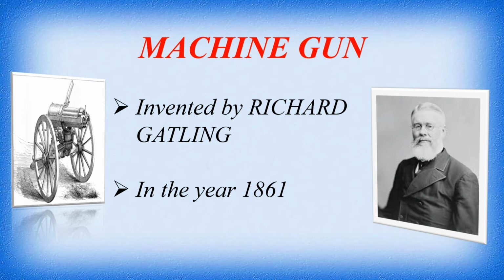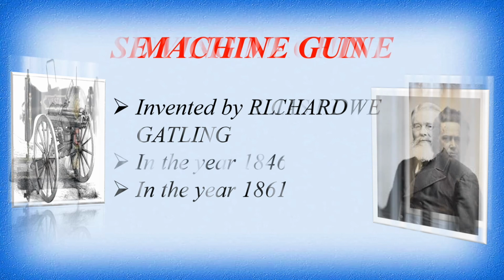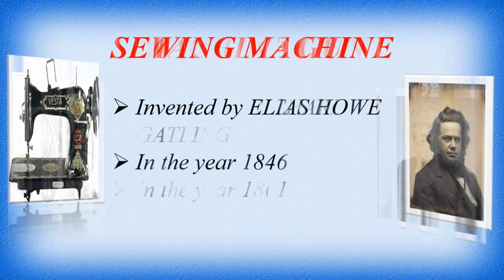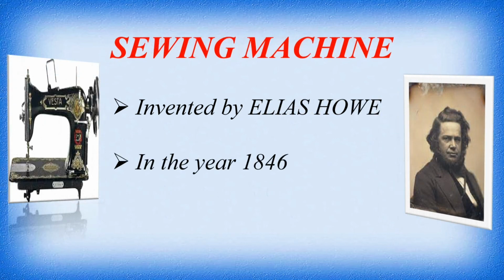WORLD FAMOUS INVENTIONS AND INVENTORS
INVENTIONS AND INVENTORS

WHY VOTE???
Importance of voting?